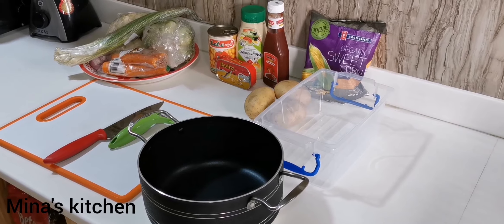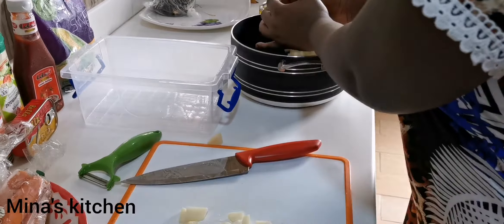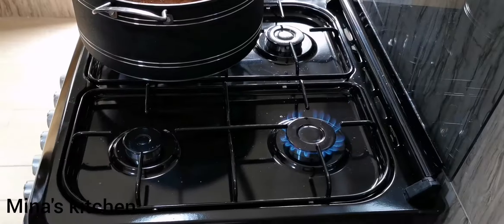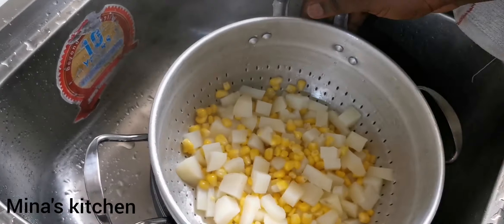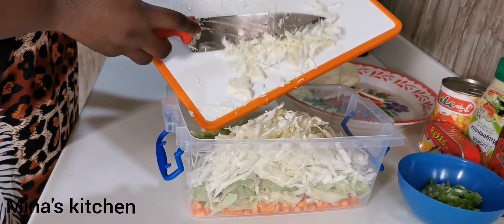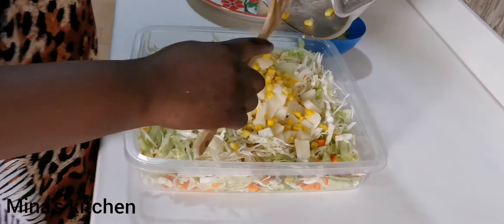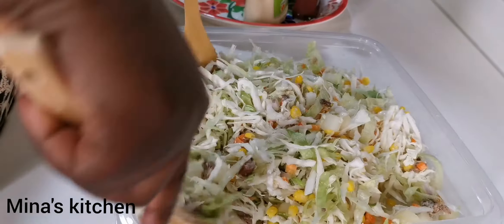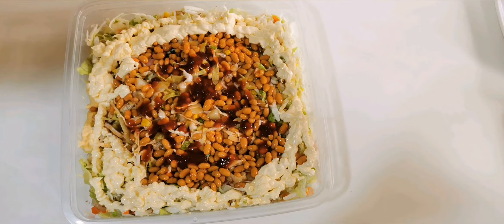HOW TO MAKE GHANA PARTY SALAD. SIMPLE AND DELICIOUS.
INGREDIENTS

1. Half cabbage
2. 2 carrot
3. Half onion
3. Spring onion
4. Sweet corn
5. 3 potatoes
6. 1 bake beans
7. 1 sardine.
8. Mayonnaise
9. Tomato ketchup